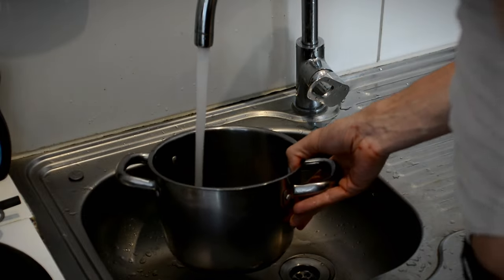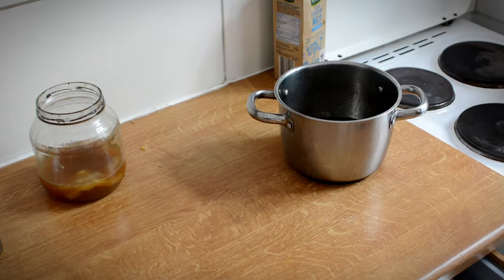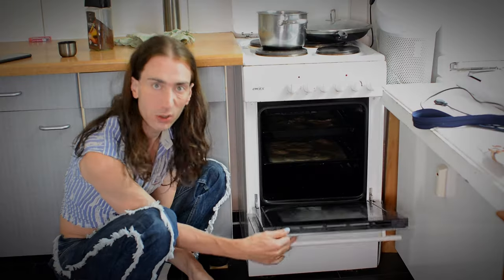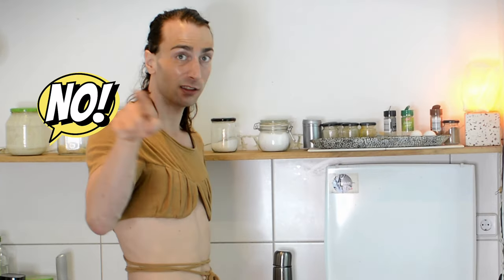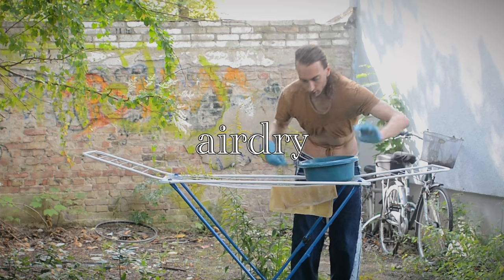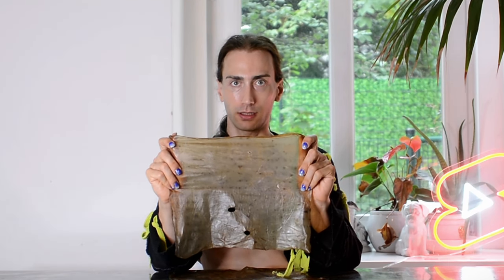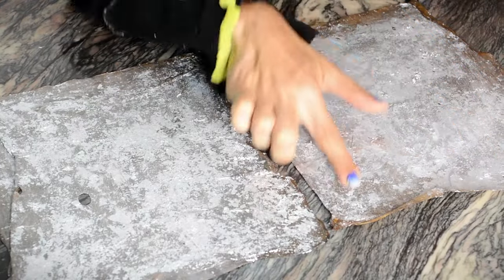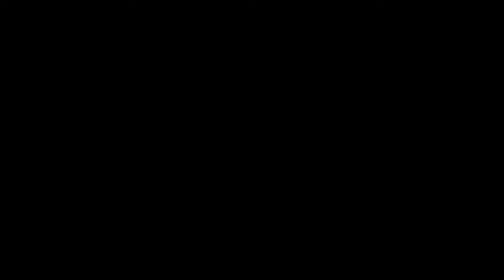Trying This UNREAL Method To GROW BACTERIA-Based Leather (Unknown DIY Biomaterial Hack)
In this tutorial I try an unbelievable method to grow your own leather at home. This is how easy it is to grow your own leather substitute at home! Learn how to make bio material from scoby as a vegan leather alternative for your sustainable fashion creations.

00:00 Intro How To Make Biomaterial As A DIY Leather Alternative
00:18 Follow A Basic Recipe To Create The Perfect Environment
00:46 Take The Appropriate Precautions
02:12 Store For 1,5-3 weeks
02:23 Regular Check Ins
03:45 Washing
04:30 Airdry
05:30 Take Contact Materials Into Account
05:45 Adding A Coating
06:55 OOTD. Sewing / Glueing Outfit Together
07:50 DIY Outfit Reveal/ DIY Vegan Leather Top

Good bacteria used for good: In this tutorial you learn how to make bio leather at home from bacteria and yeast. This process has been practiced for centuries but in the quest for a more sustainable fashion industry is now reinvented for fashion design purposes. Make your own vegan leather at home with some simple supplies and the magical family of bacteria.

This diy leather substitute can be used to make your own clothing or diy accessories, the properties are somewhere between leather and latex and to create a durable garment, you need to do some vigourous testing.

Follow my diy fashion channel to learn how to make your own clothes, upcycle clothes with my diy thrift flip tutorials and learn sewing by altering your clothes to fit your personal style and evolution.

Experiment with different bacterial strains and fermentation conditions to achieve the desired texture, flexibility, and durability for your leather creations. This hands-on approach allows you to customize your DIY leather to suit various fashion projects, from edgy accessories to sleek, eco-conscious clothing.

Beyond the environmental benefits, crafting your own vegan leather also offers a sense of accomplishment and a connection to the rich history of artisanal craftsmanship. It's a step towards reducing our reliance on conventional leather production, which often involves resource-intensive and environmentally harmful practices.